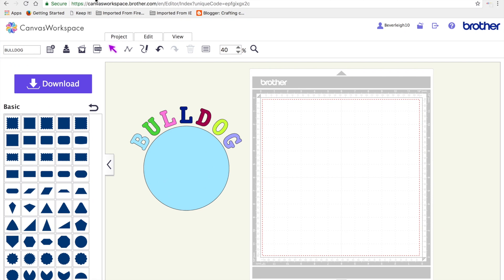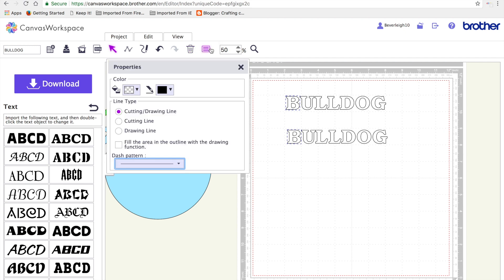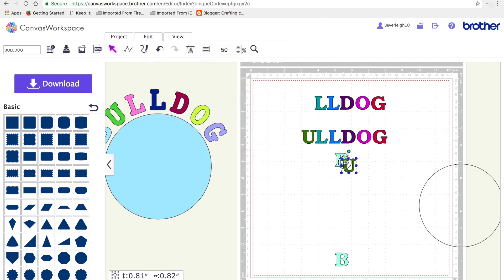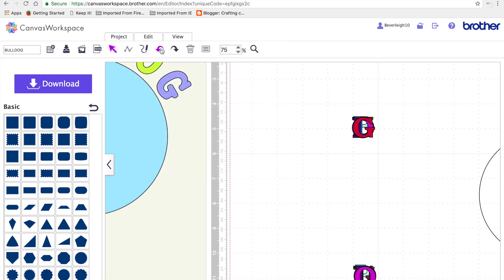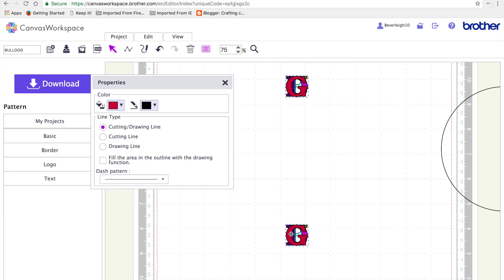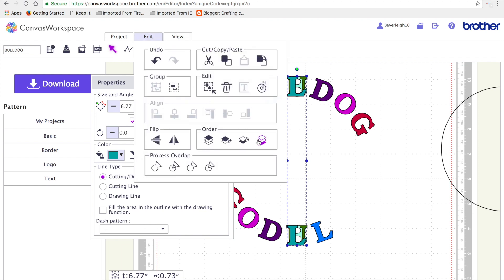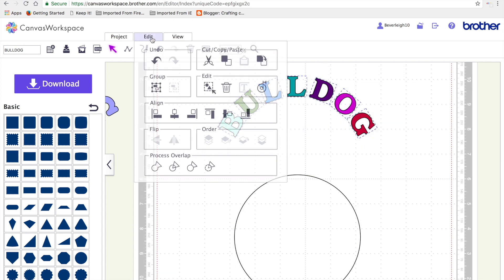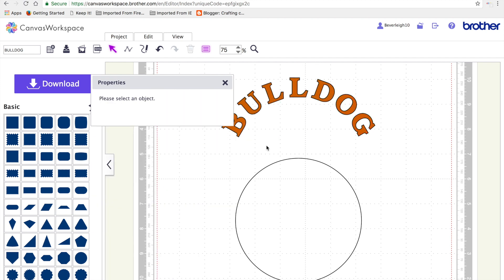scan n cut tutorials Text on a curve in canvas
Hi all my, crafty friends in this video I show you how to make the file Text on a curve in Brother Scan N Cut Canvas Workspace Software.
It’s not difficult to do as I take you through it step by step.  I think this one will be very useful for crafters who are just starting to work with vinyl and are not over familiar with editing programs.
If you would like a free copy of the file blog where it can be downloaded in FCM and SVG form.
I have some other files over there too which are not on You Tube.
I will be releasing new videos soon, make sure you keep an eye out or better still set the bell to notify you when new videos are uploaded.